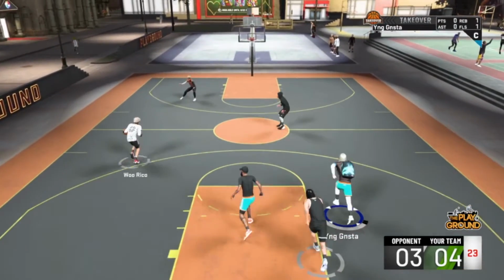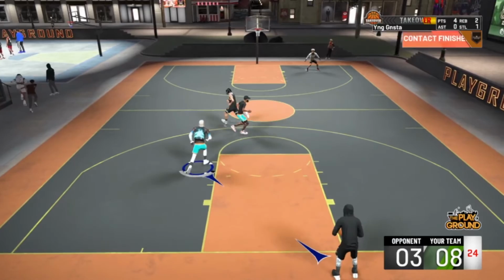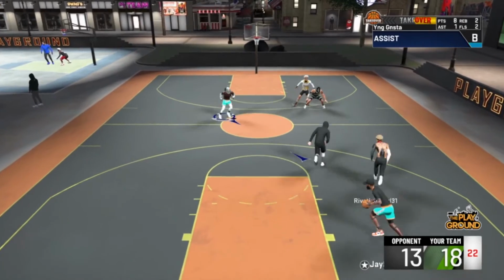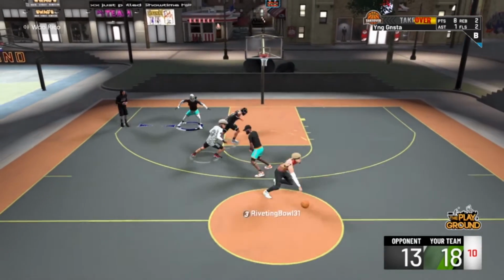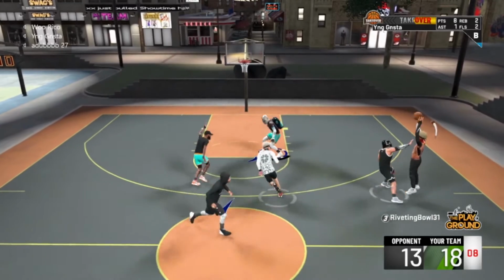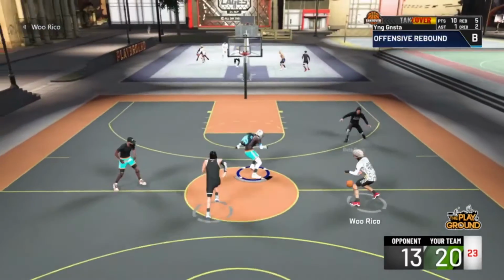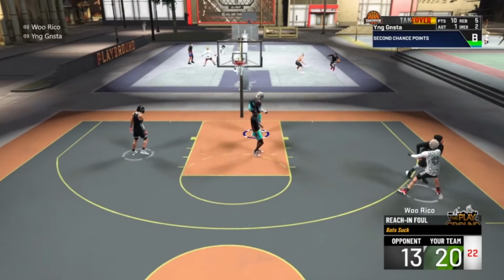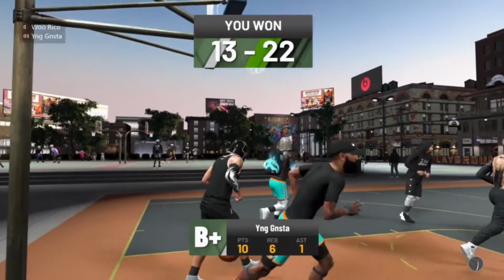NBA 2K21 MYPARK WISHLIST!!!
In this video I will be going over the things I would like to see in nba2k21 mypark.

I get all my beats from